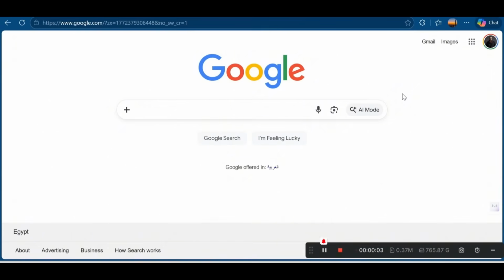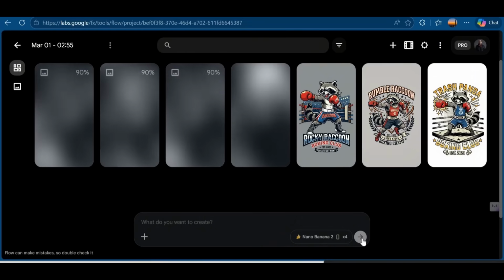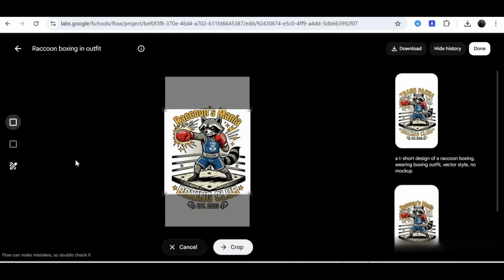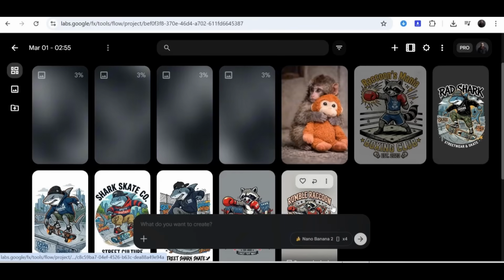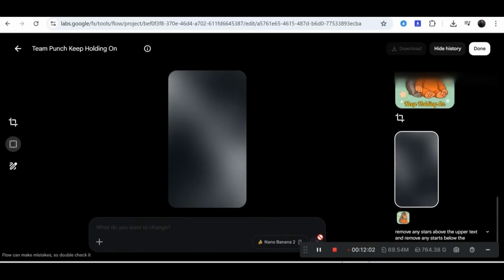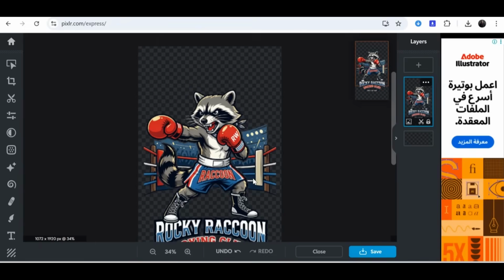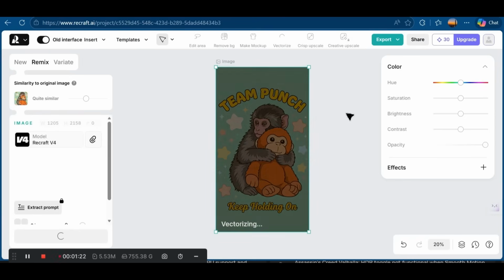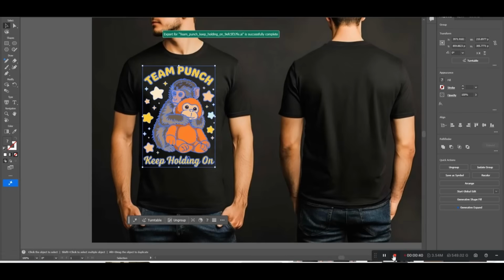Nano Banana 2 Free | Print on Demand Trending Niche Design Full Tutorial | Google Flow